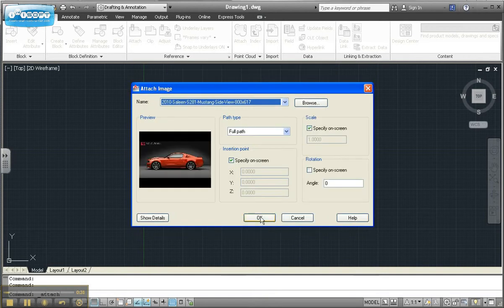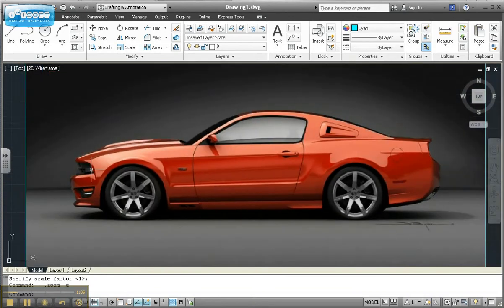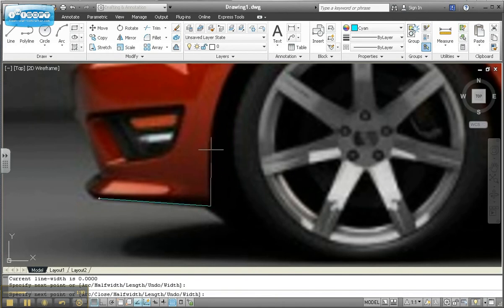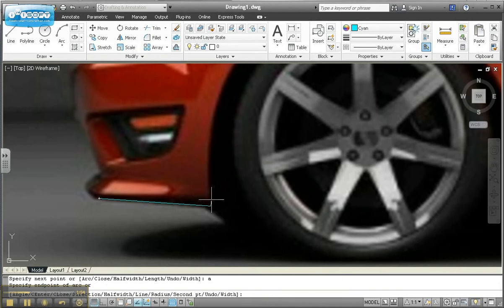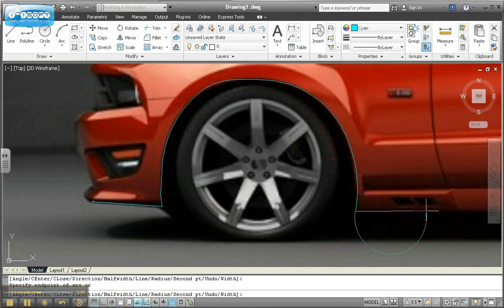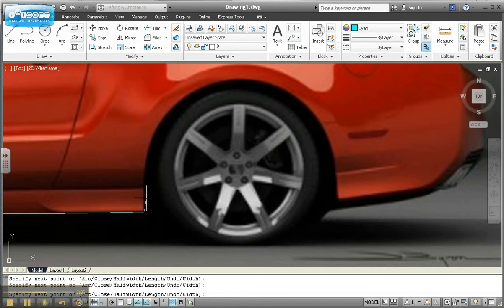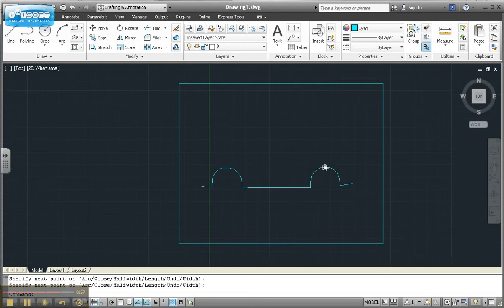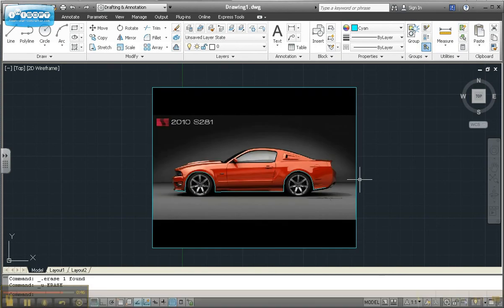Polyline_Car_1.avi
This is a short tutorial on how to trace part of an image using the polyline tool in AutoCAD